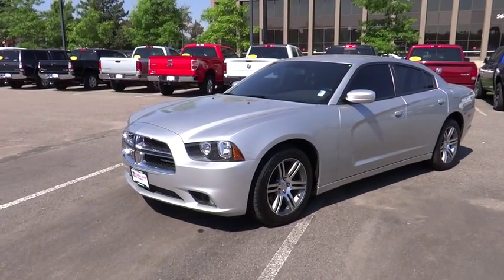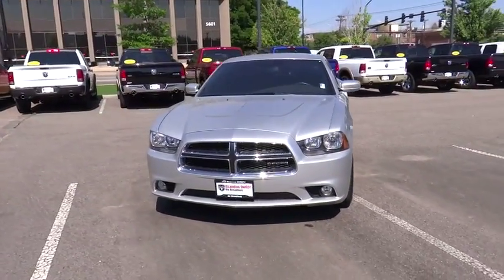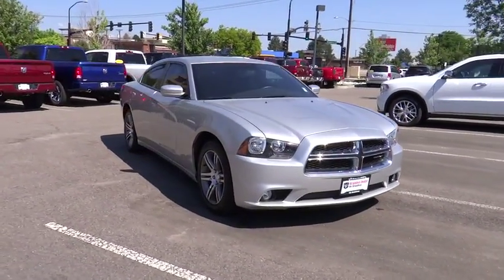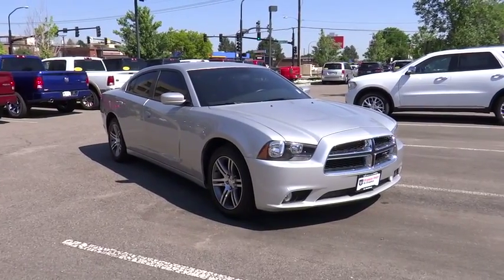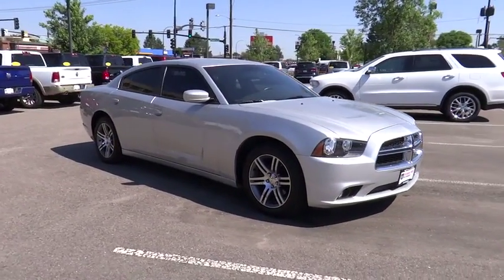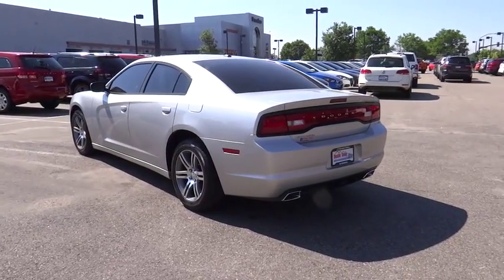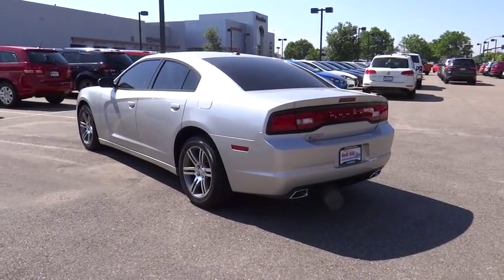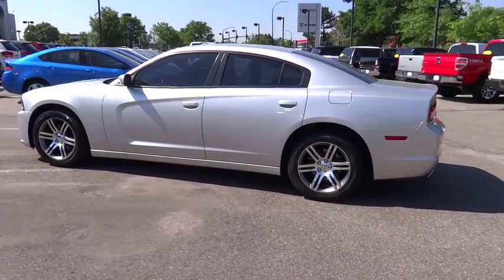2012 Dodge Charger Denver, Littleton, Aurora, Parker, Colorado Springs, CO D247201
2012 Dodge Charger

Brandon Dodge
5600 S Broadway